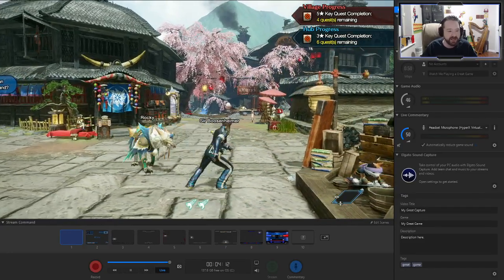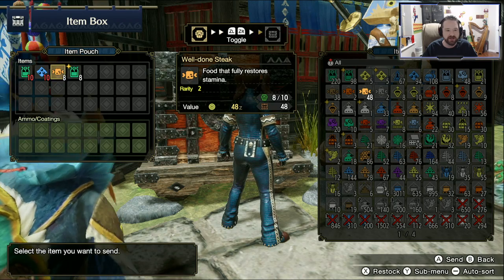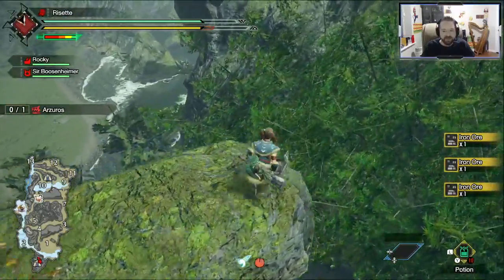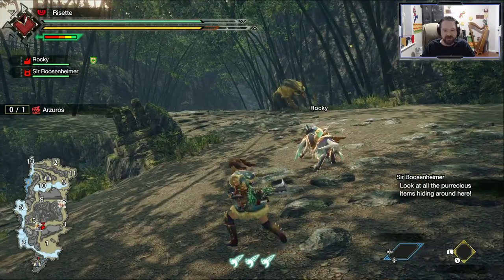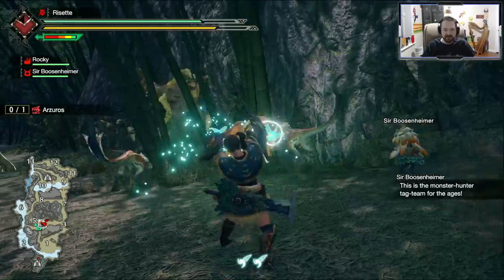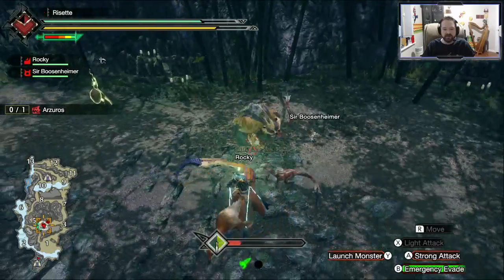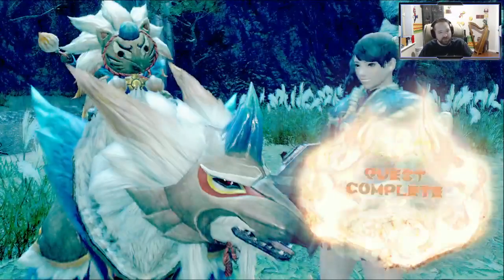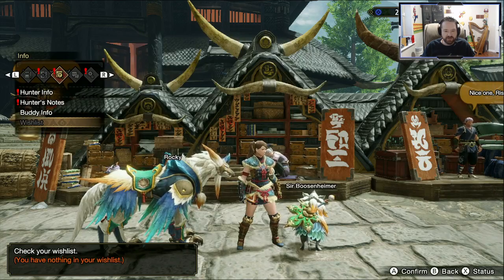Monster Hunter Rise Training Video #3 - Hunting Big Monsters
JCServant, the Utahn Polygameist, walks you through the basics of a low-star beginner hunt!  Part 3 of a series.